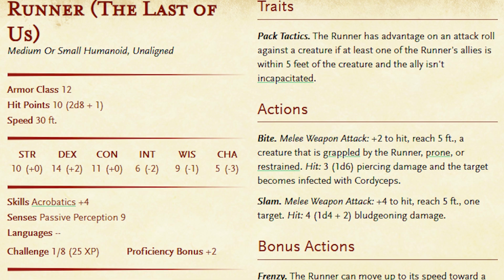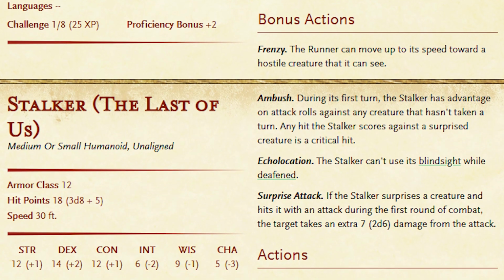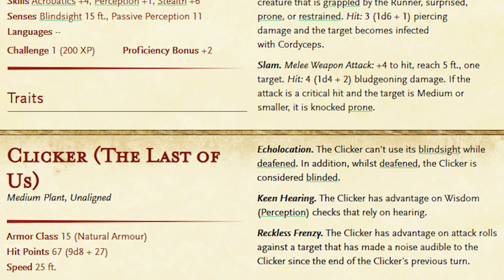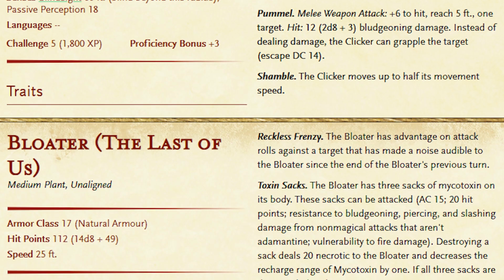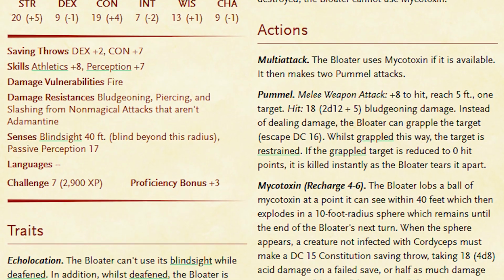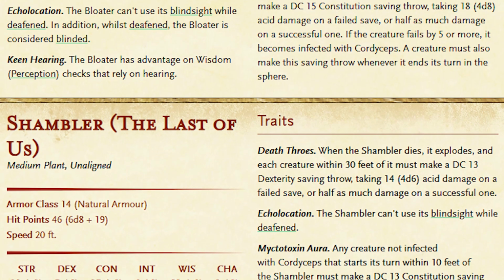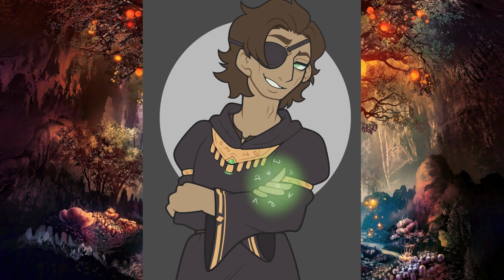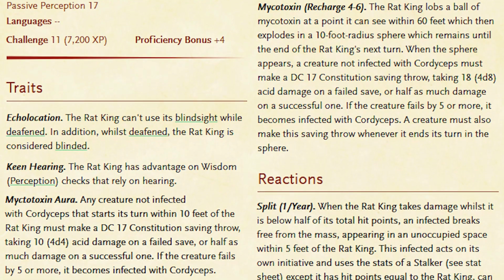From Digital to D&D: Infected (Last of Us)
Welcome to From Digital to D&D. This series takes a popular character from fiction and provides them with a usable stat block for D&D 5e. This episode covers all forms of the infected within the world of the Last of Us.

Special thanks to Nikofola, MissZyia, & Thomas M. Reid.

Timestamps
00:00 Intro
00:50 Character Intro
05:35 Feature Breakdown
08:46 Stat Sheets
14:52 Plot Hooks
16:38 Conclusion